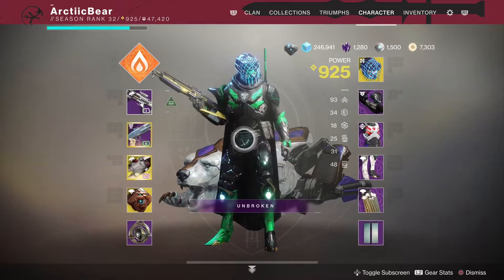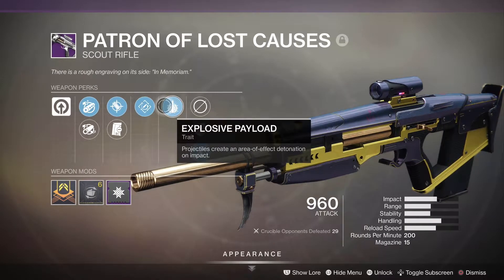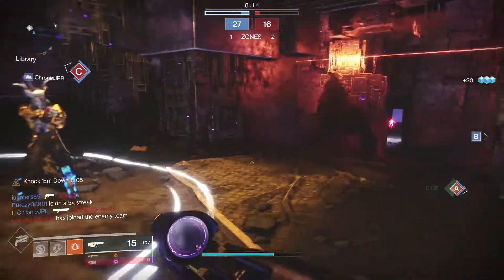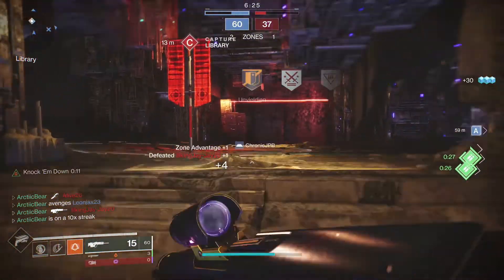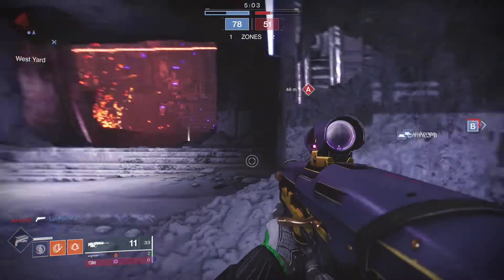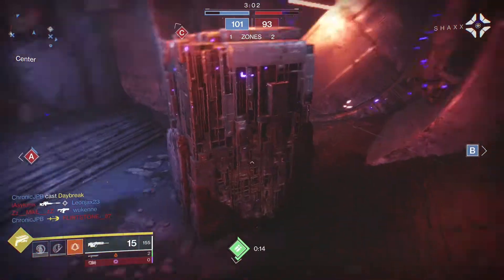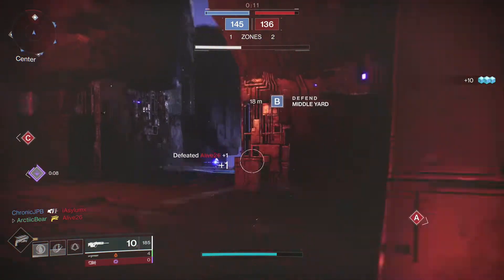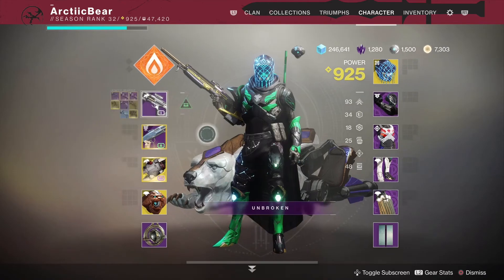God Roll Patron of Lost Causes - Better Than Mida Multi-Tool!!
Patron of Los Causes might be the new legendary Mida Multi-Tool! This is a top tier scout rifle, especially with this roll! Hope you guys enjoy this video!

Destiny 2 PS4 Console Gameplay